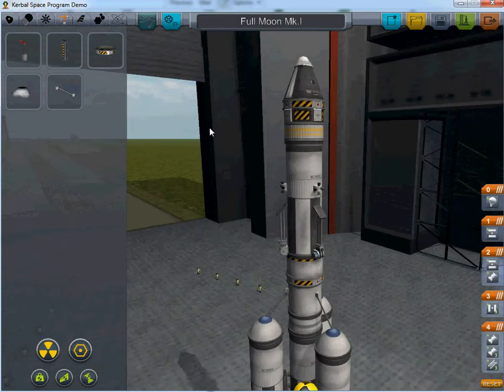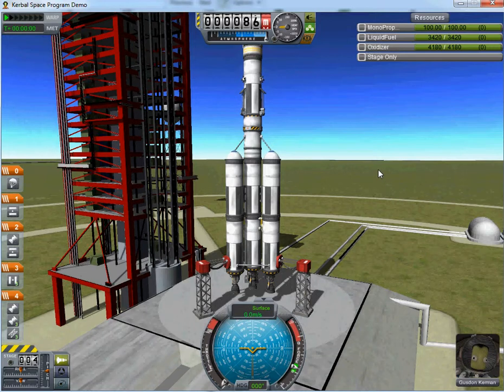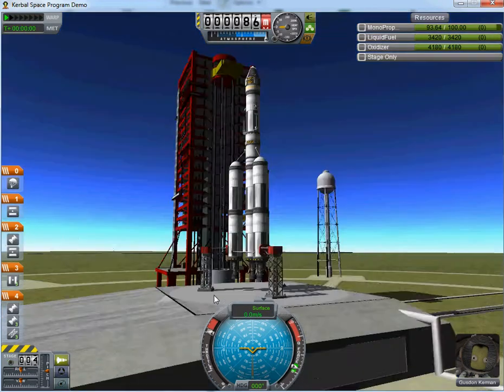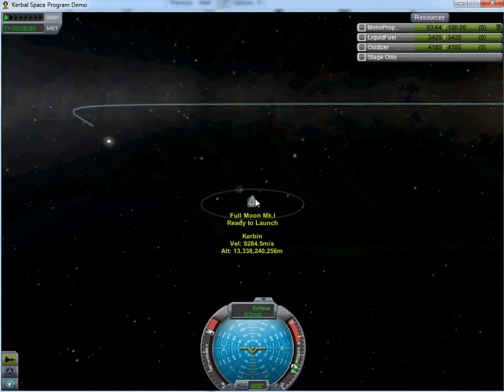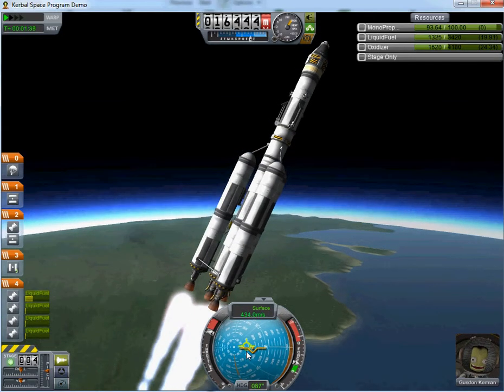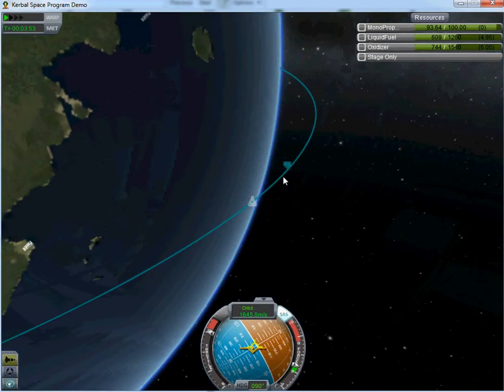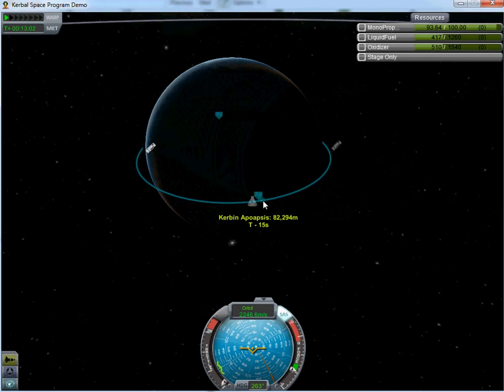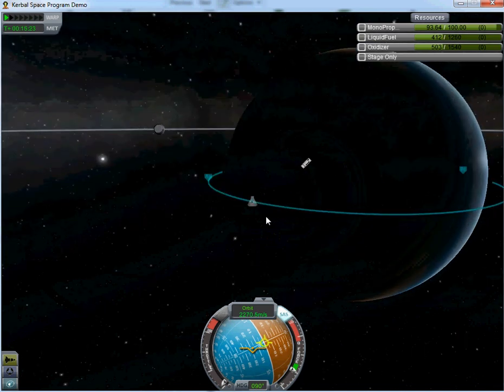KSP Tutorials 2 - Launch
This relatively short tutorial covers all the basics on how to efficiently launch your newly designed ship. I cover most of the user interface features, basic controls, and advise on how you should plan your trajectory and why.